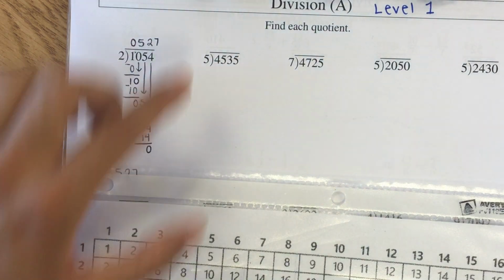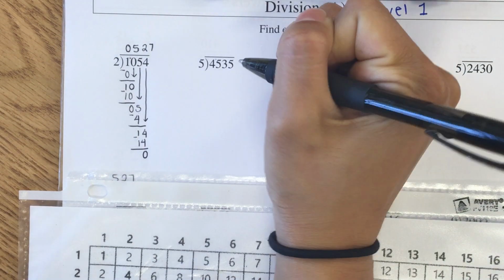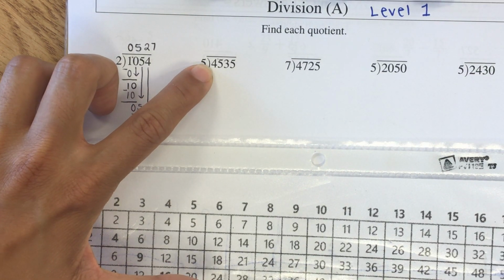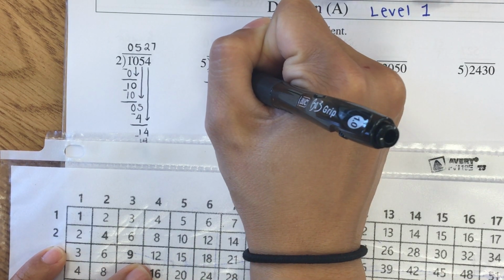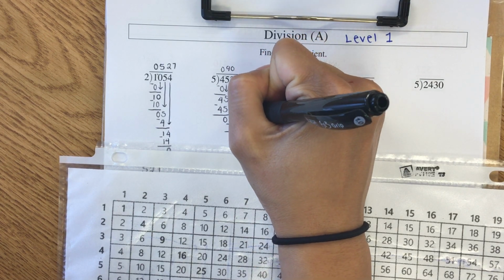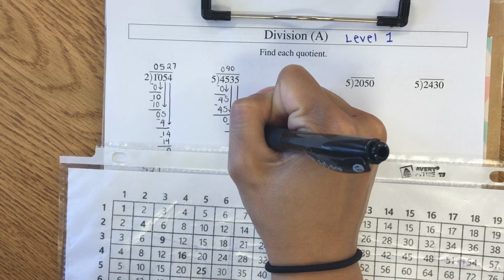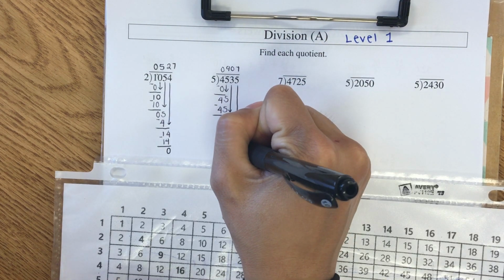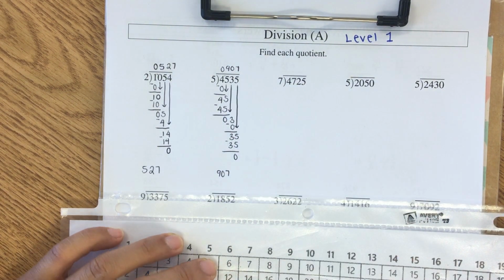Long Division Level 1